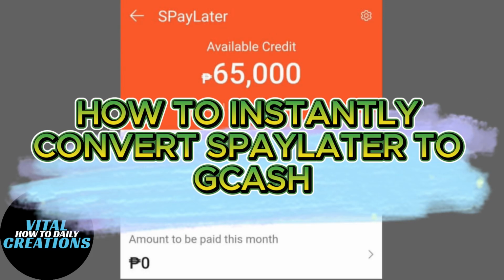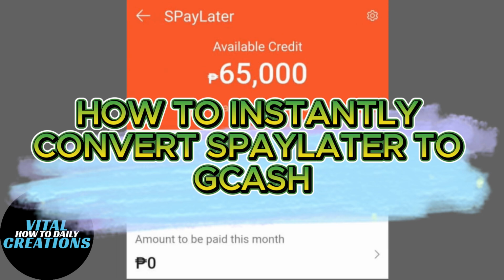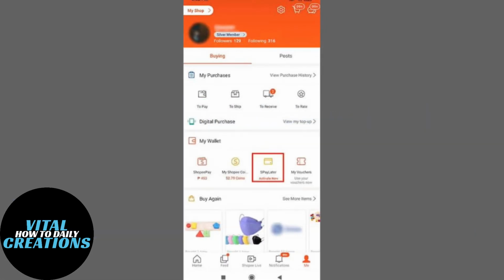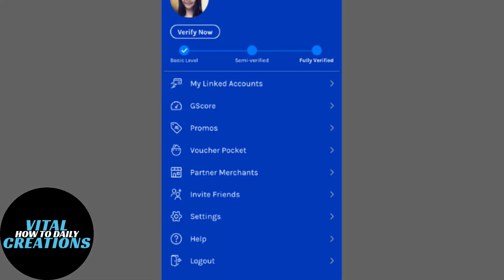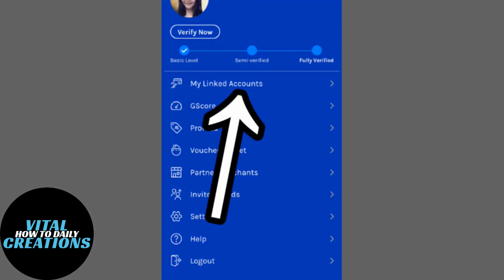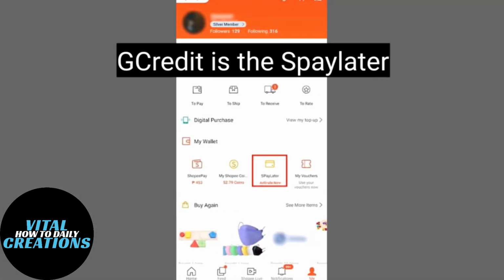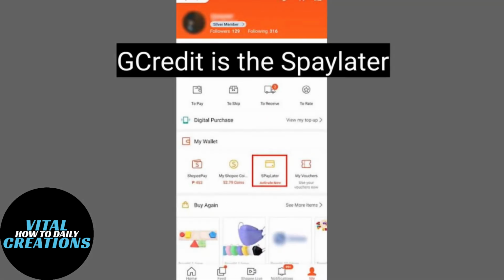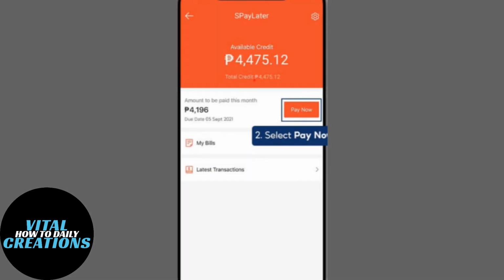How To Instantly Convert SPayLater Funds To GCash 2025! (FULL GUIDE)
In this video, we're unlocking the secrets to instantly converting your SPayLater funds into usable GCash in 2025! Tired of limited SPayLater merchant options? We'll guide you through a step-by-step process, revealing the most efficient and reliable methods to bridge the gap between these two popular platforms. Say goodbye to financial restrictions and hello to seamless fund transfers with our comprehensive guide. Let’s get started!